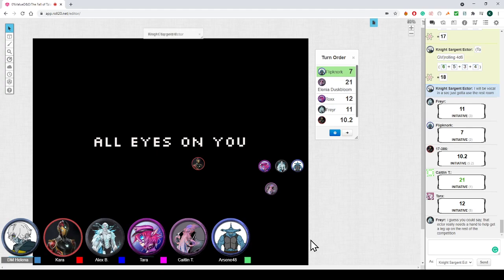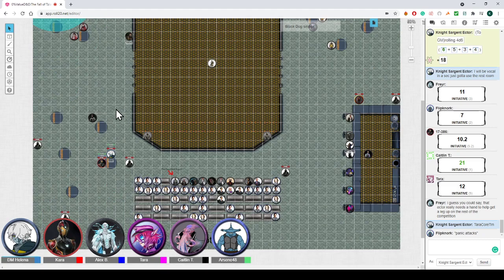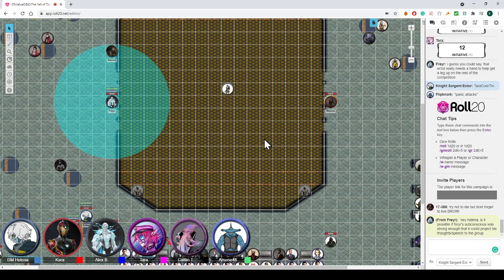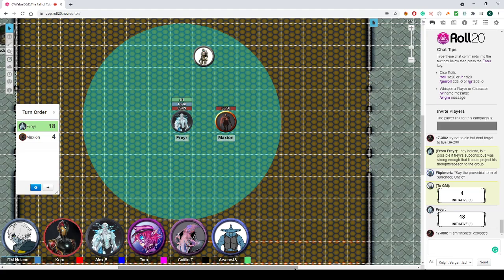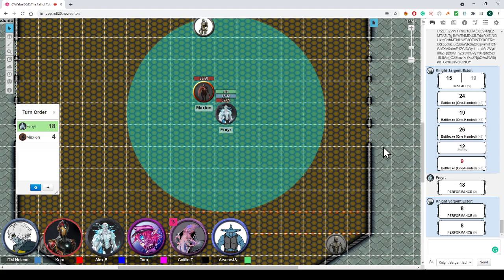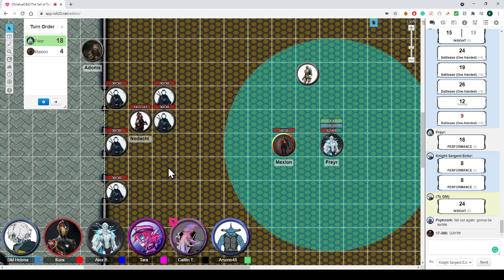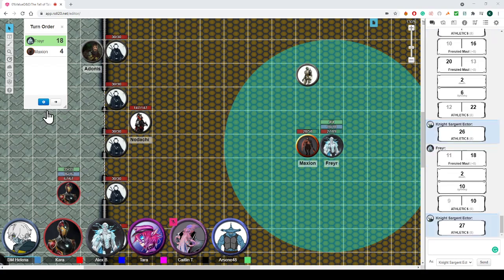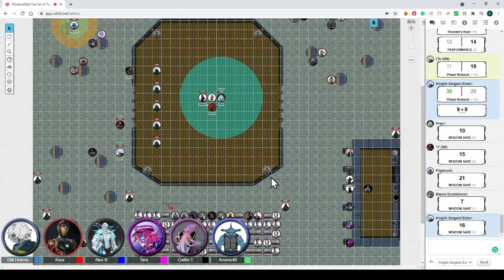0%Valuecast: D&D: Tzion: Episode 10: All Eyes on You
Freyr's big fight is here, and he's gonna wow the audience with a lot more then just his fighting skills...